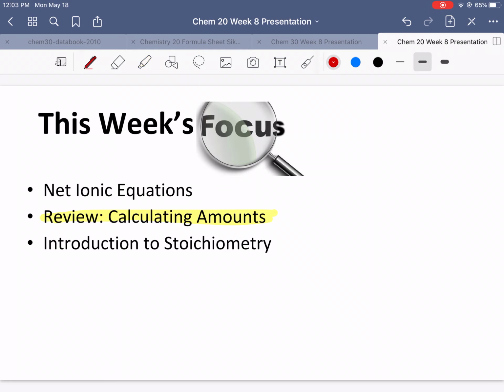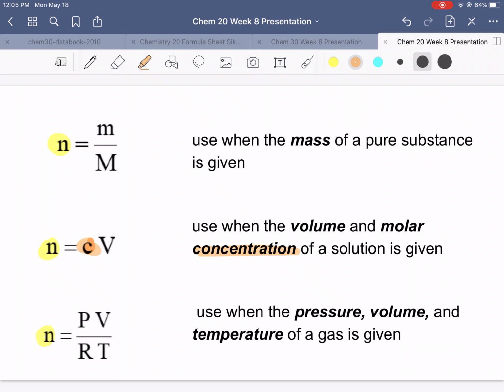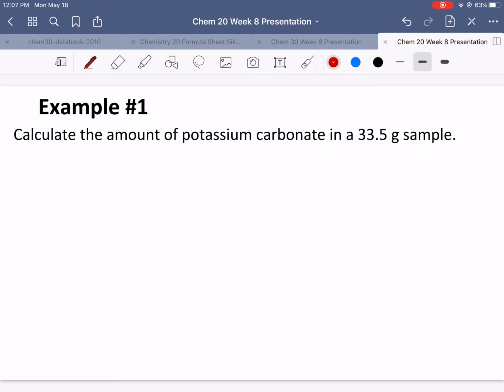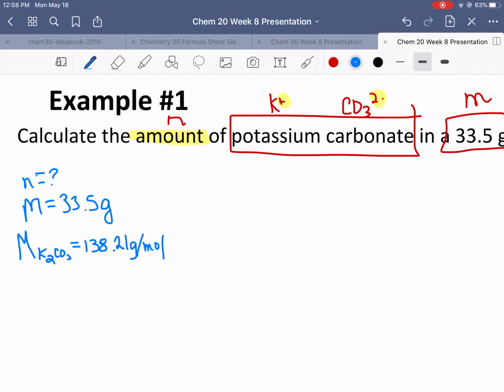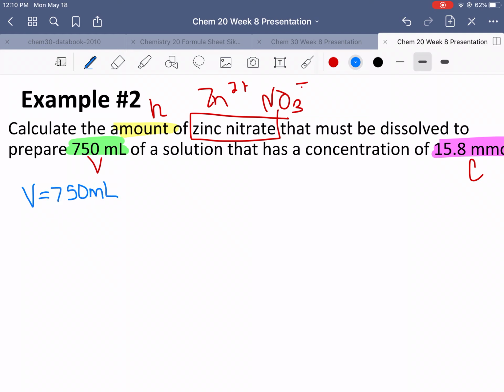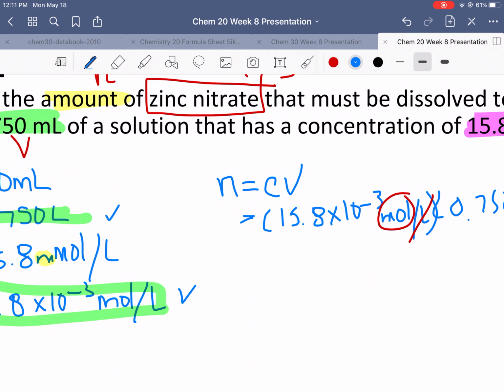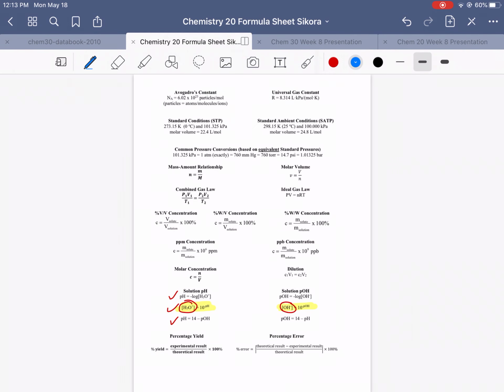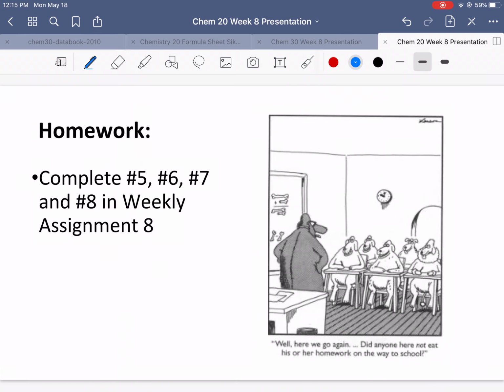Chem 20 Week 8 Podcast #2